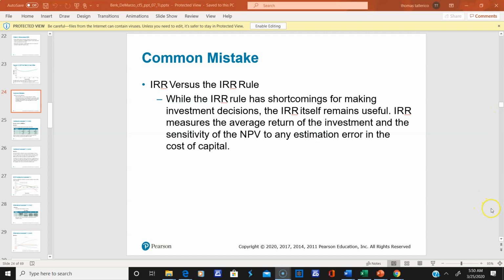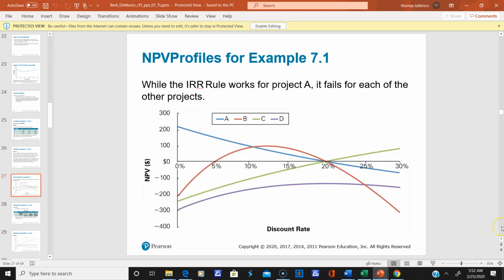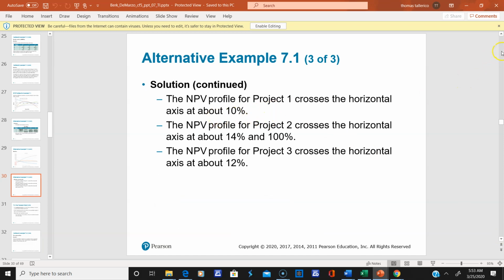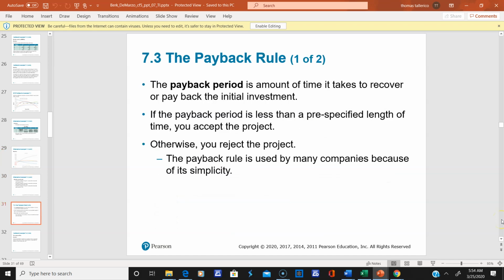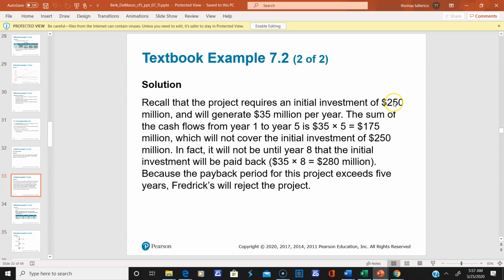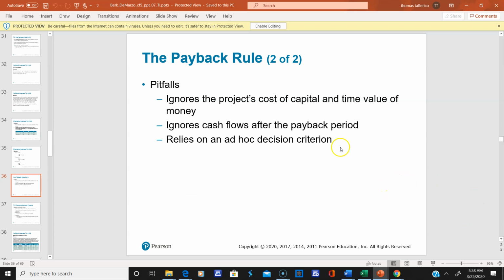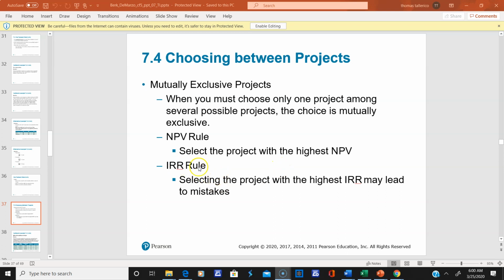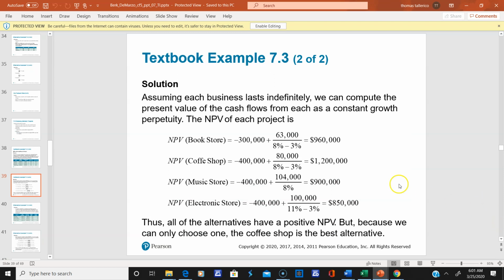502 chapter 7 part 3